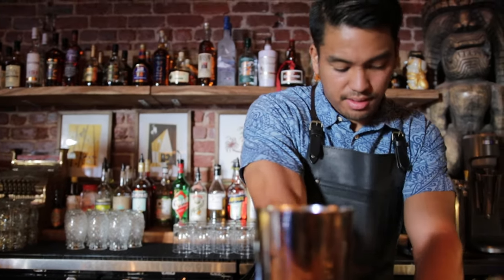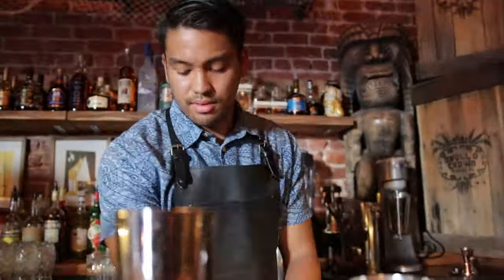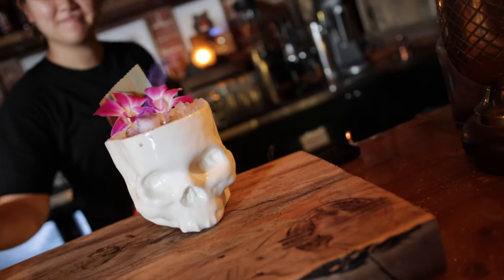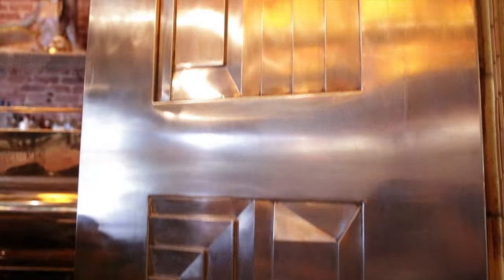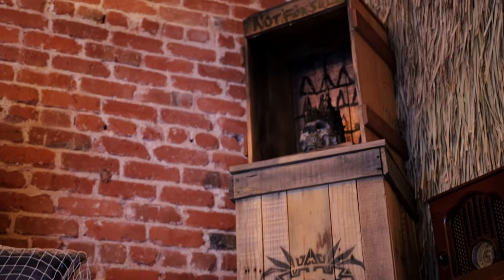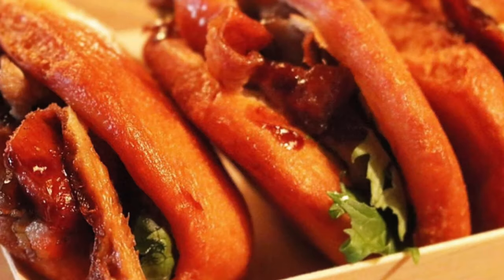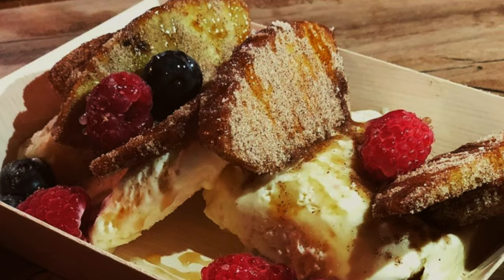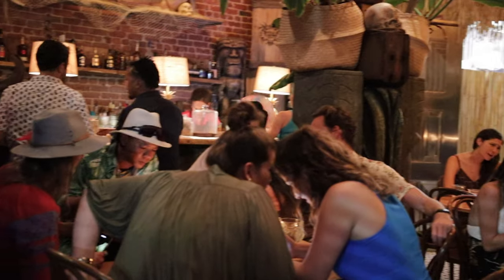Skull & Crown Trading Co.: Hawaii's Eeriest Tiki Bar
It’s clear from the moment one sets foot in Skull & Crown Trading Co. that Hawaii’s newest tiki bar is also its most creative and dramatic. It’s distinguished by its unusual confluence of old Honolulu and the arcane and macabre. Vintage maritime relics and the former art deco-era doors of the historic Hawaii Theater are packed in with an assortment of skulls and display jars of unsettlingly realistic shrunken heads.